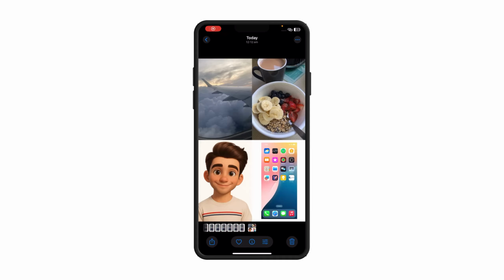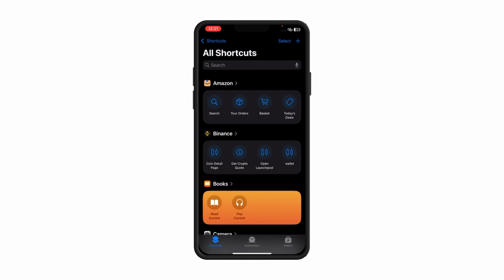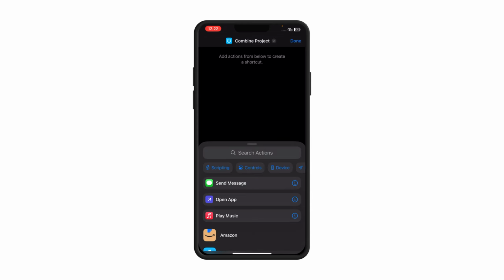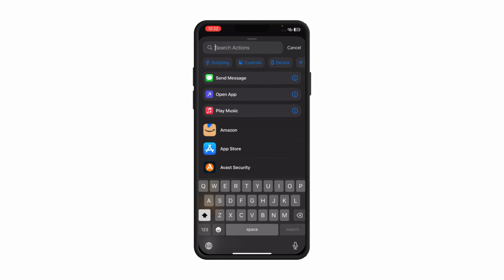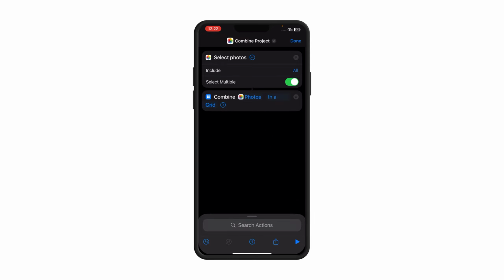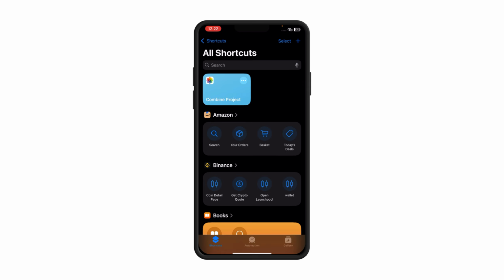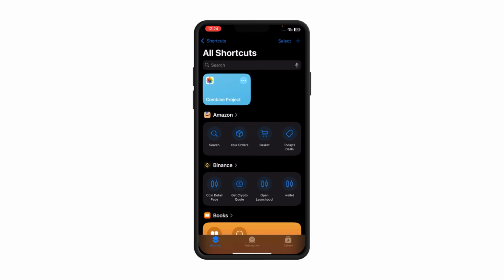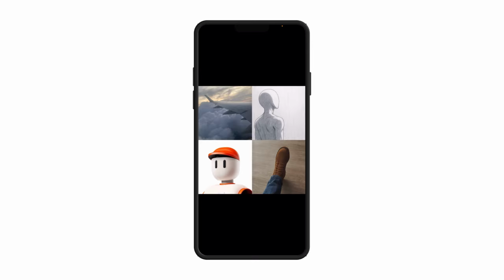How To Combine Photos Together On iPhone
In this video I'd show you How To Combine Photos Together On iPhone, Ensure you subscribe & turn on the bell notifications to this channel for lots of more educational guides and contents like this.